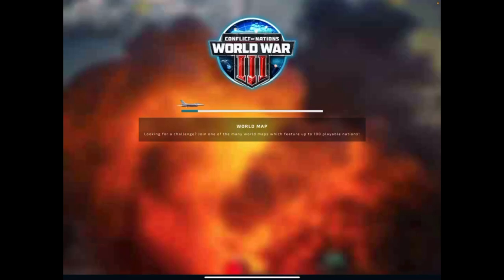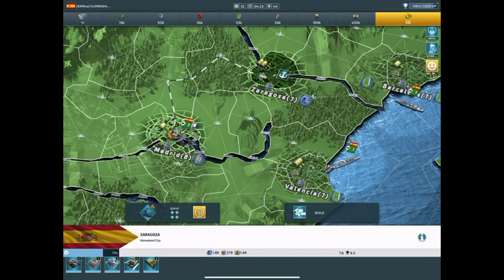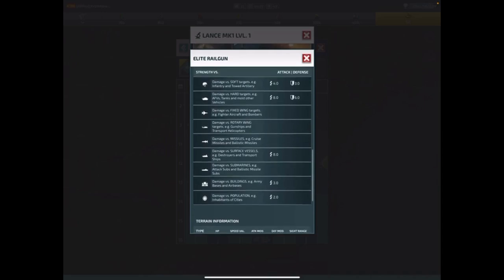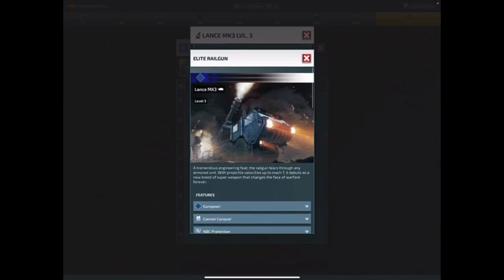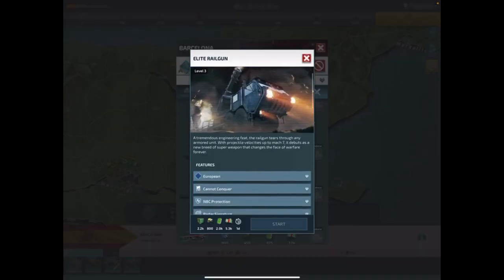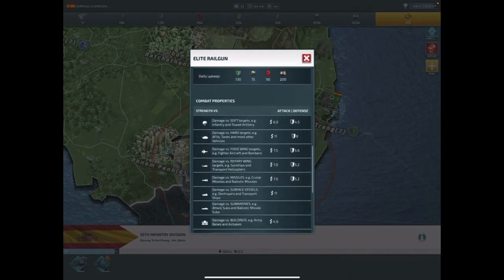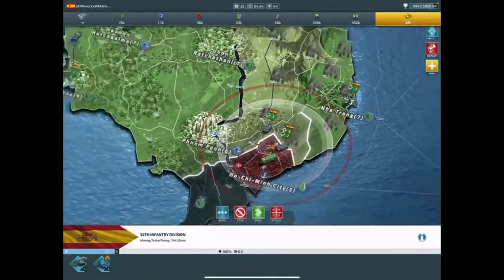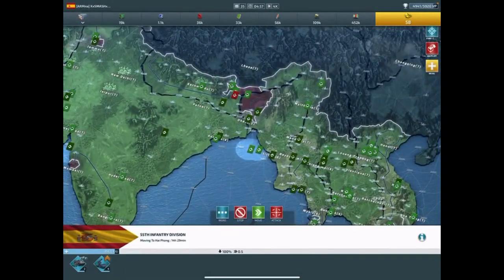Elite RailGun part 1 what are they - Conflict Of Nations WW3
Elite RailGun - Conflict Of Nations WW3

WW3 - Conflict of Nations (hints, tips, and tricks)

This channel is only based on my opinion every players has their own way to play their own game. my tips and tricks work for me and I try to share with others.

get ready get set cause its game time